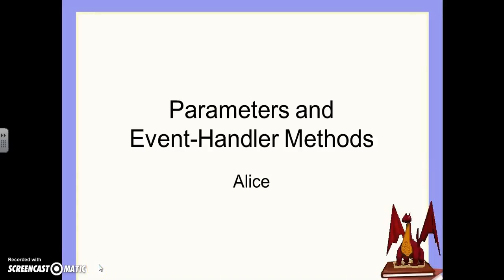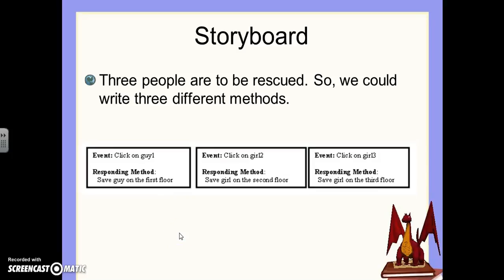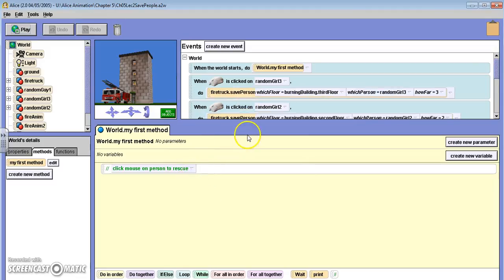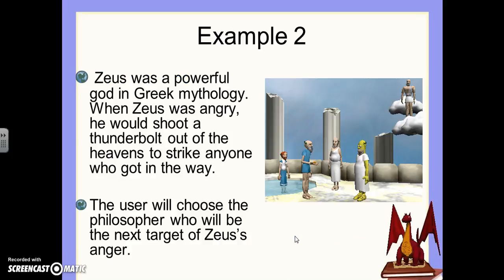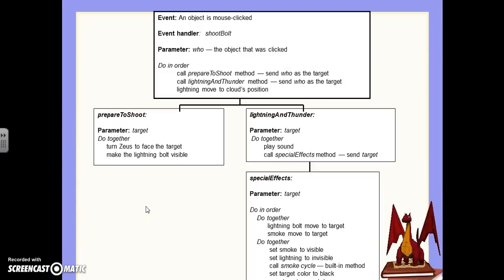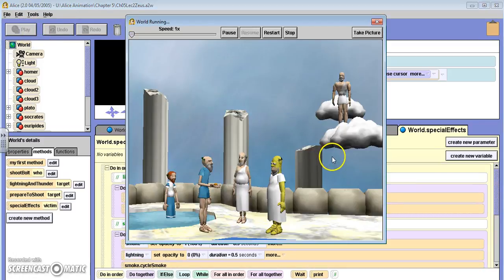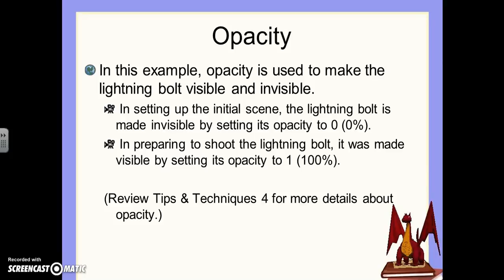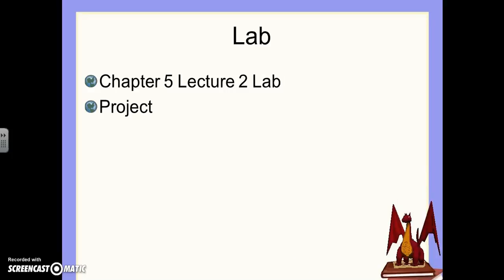Chapter 5 Section 2 Presentation Lecture